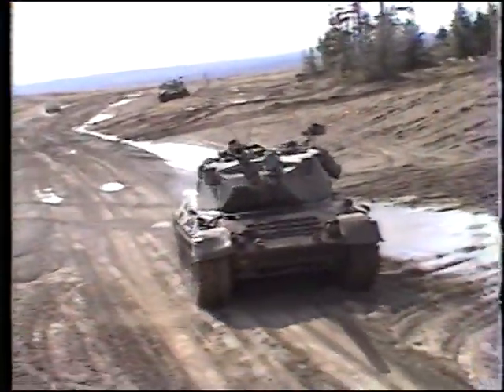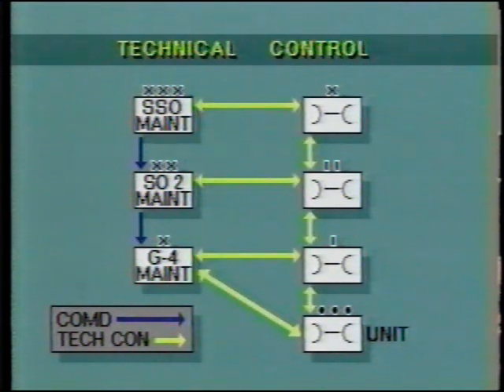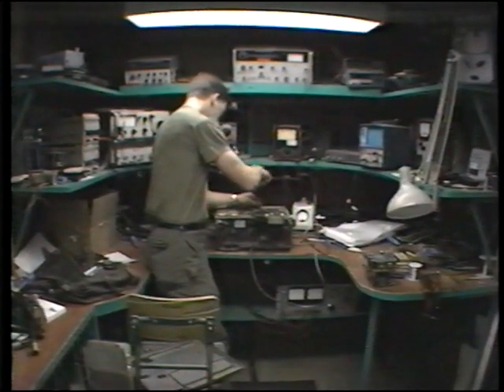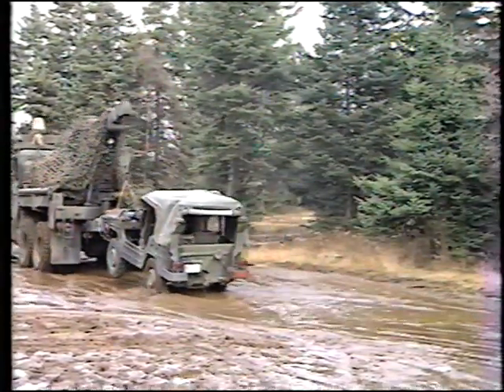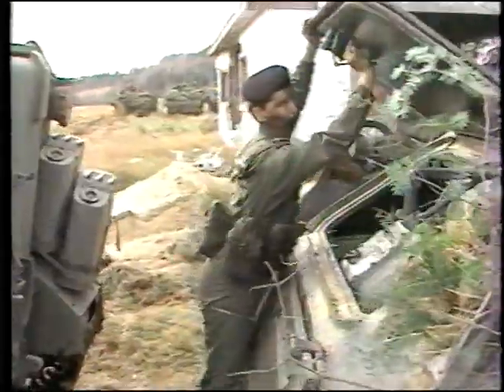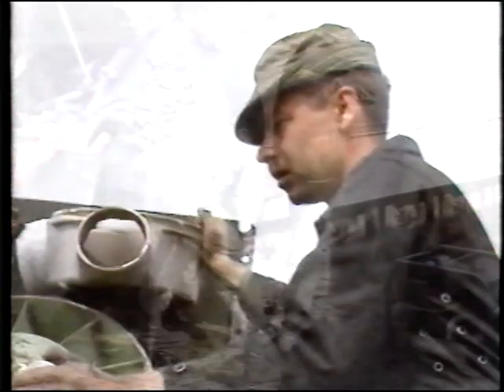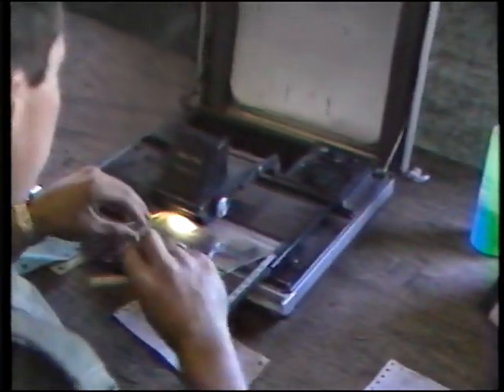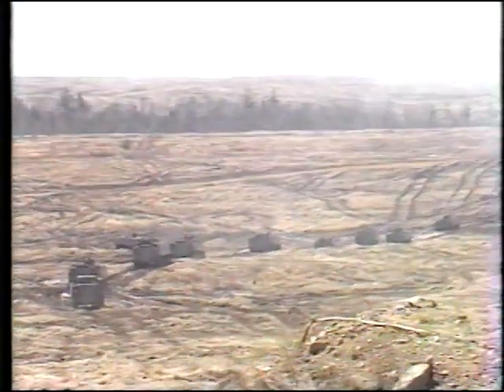Canadian Forces - Divisional Repair and Recovery - CSS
A historical video from the 1980's showing Divisional Repair and Recovery - Combat Service Support.